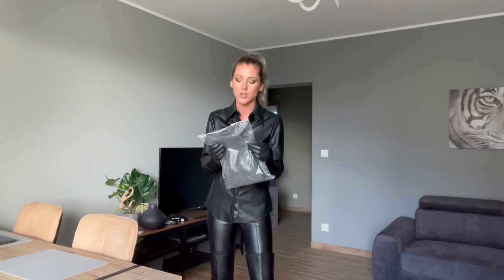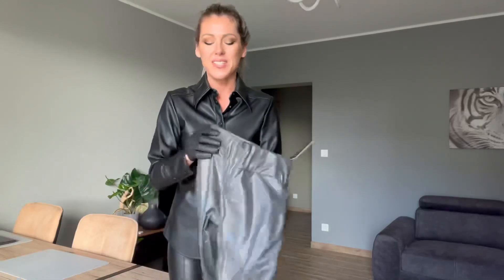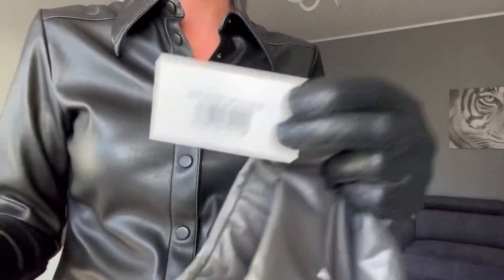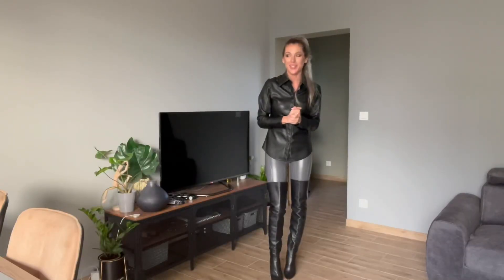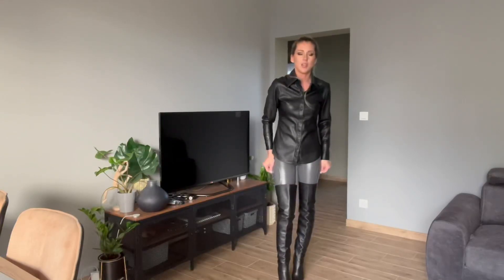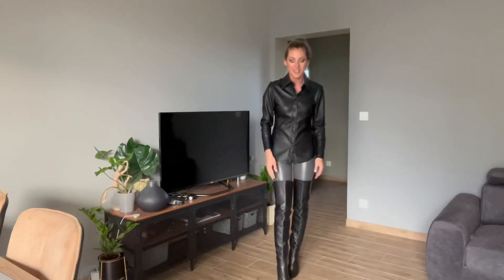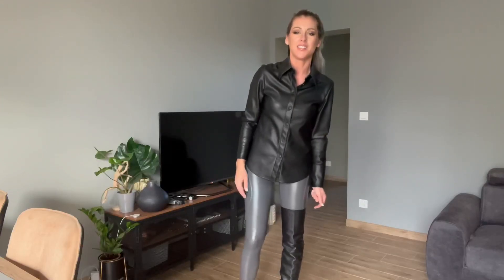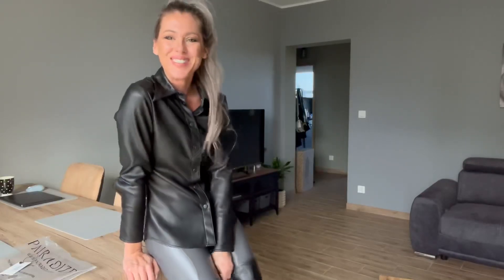This Grey color is just perfect Anthrazit